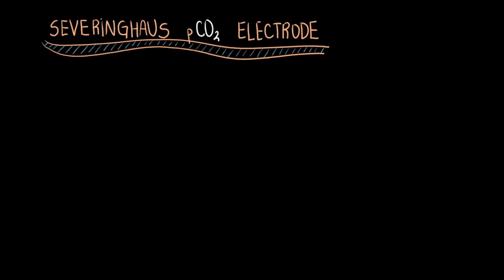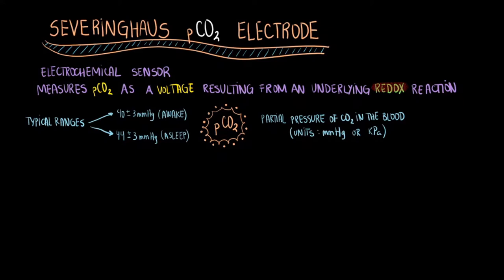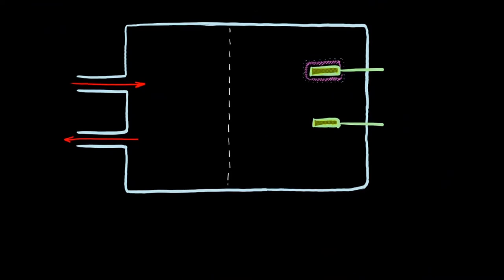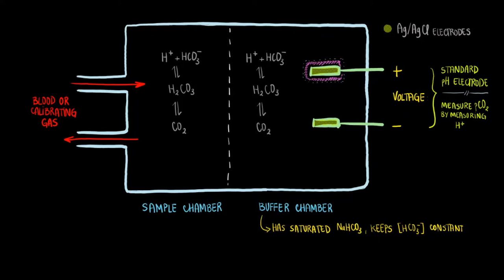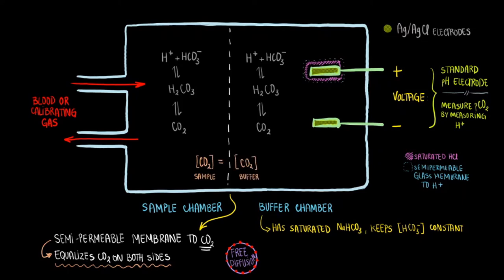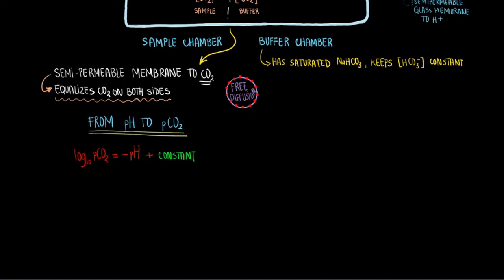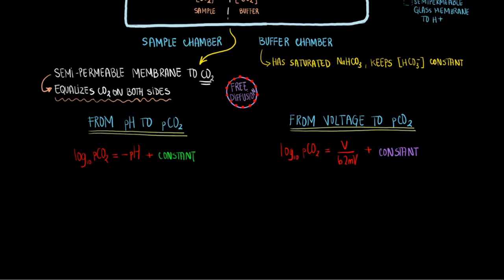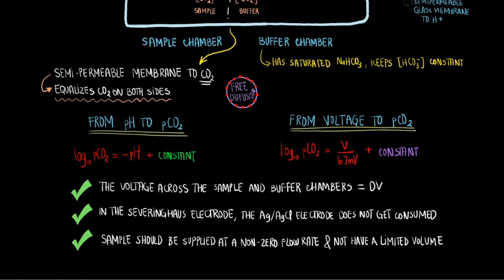Severinghaus pCO2 Electrode | Bioinstrumentation Design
Here discuss and explain the workings of the Severinghaus pCO2 electrode. The Severinghaus electrode is an electrochemical sensor that measures the partial pressure of carbon dioxide as a voltage using an embedded pH electrode. It measures the CO2 partial pressure by taking advantage of an underlying redox reaction.